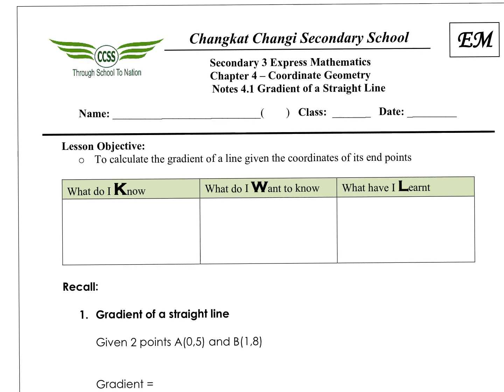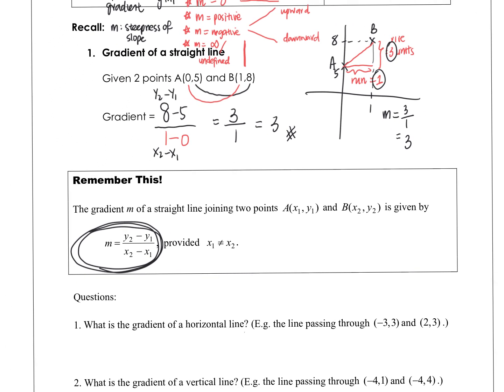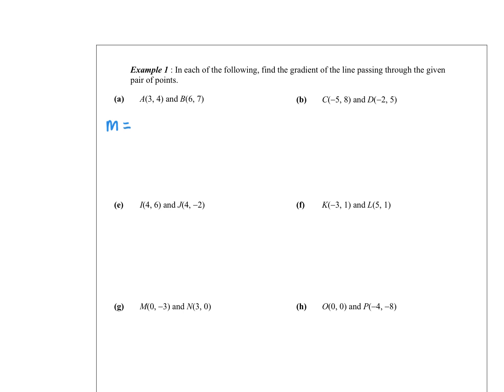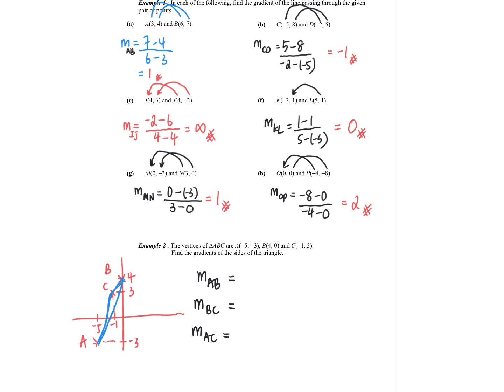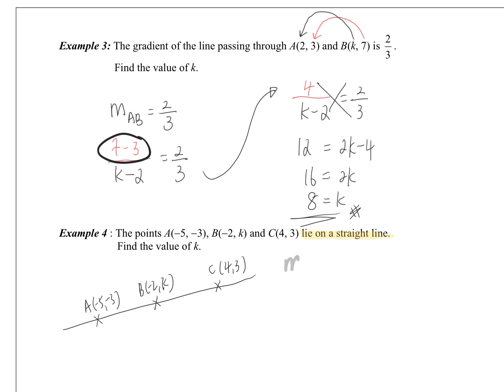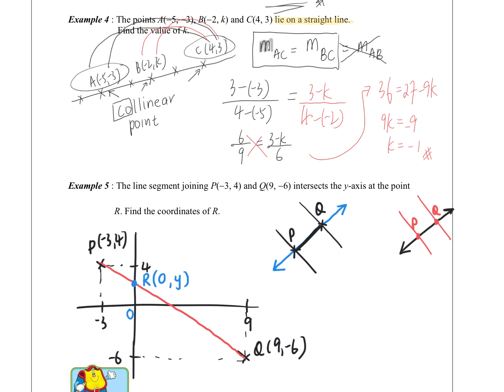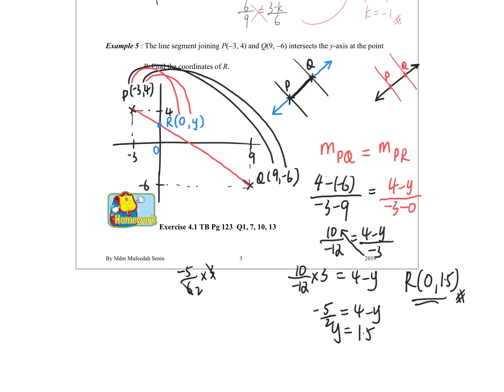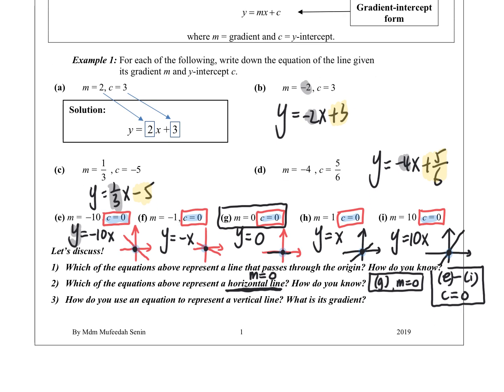8 April 2026